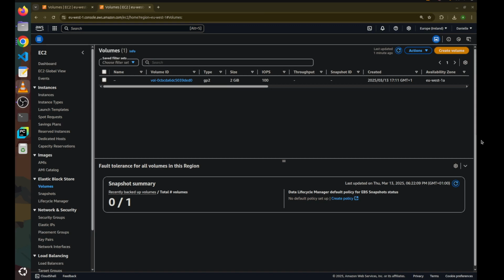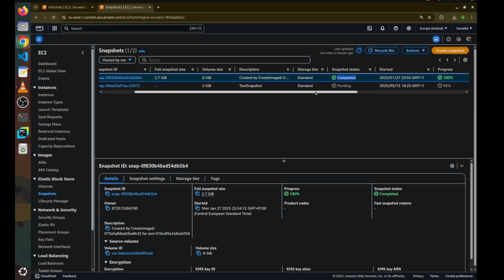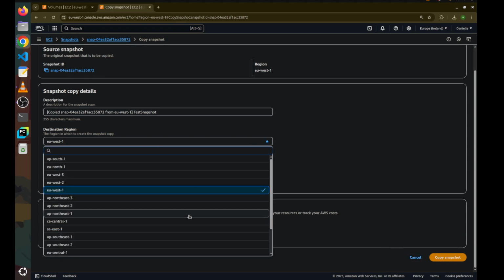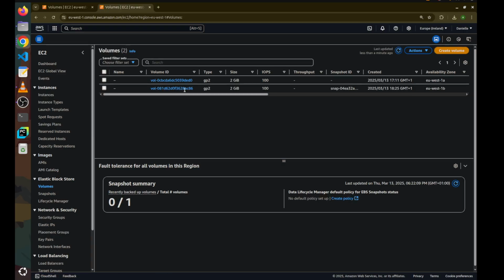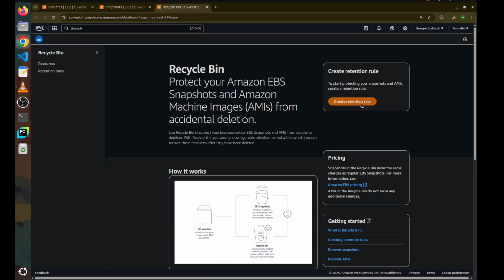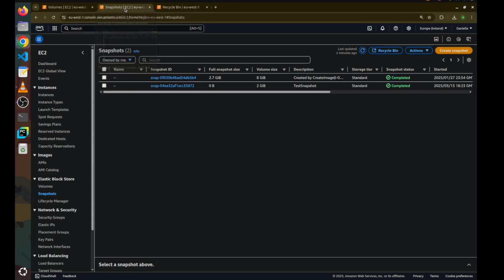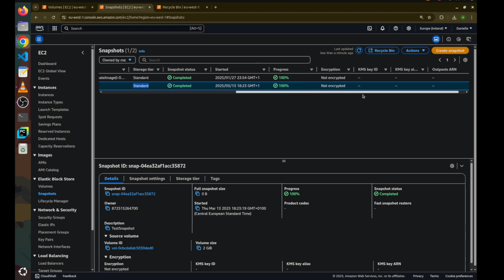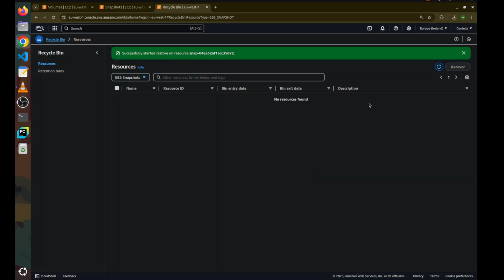EBS Snapshots on AWS | Full Hands-On Guide